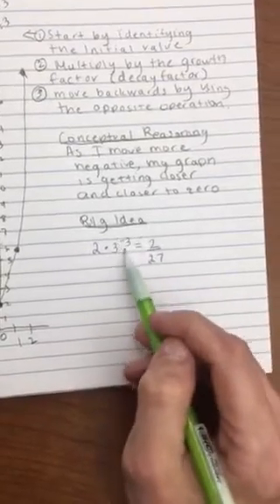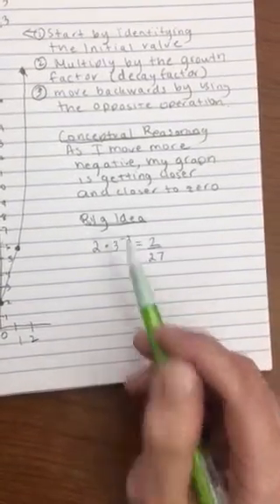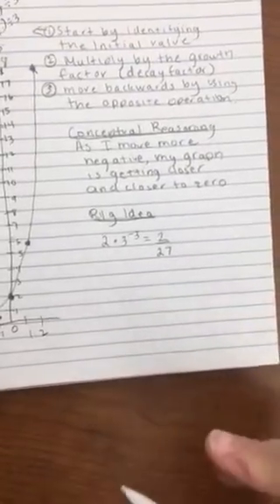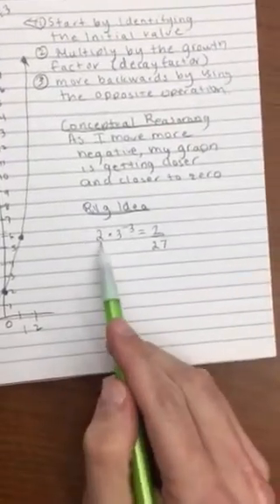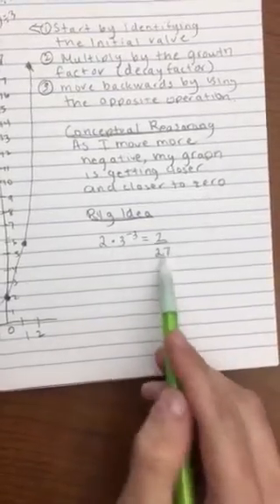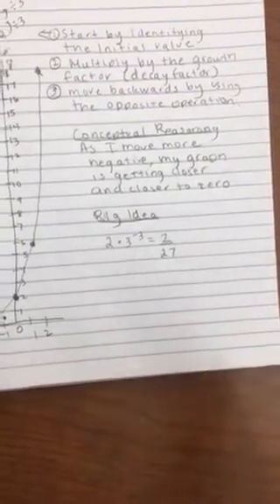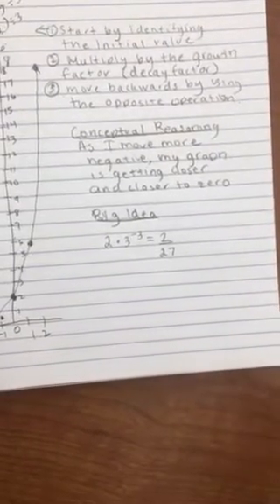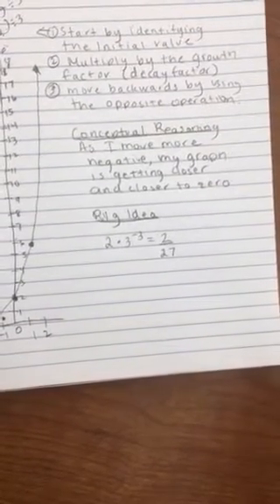Graphing exponential equations